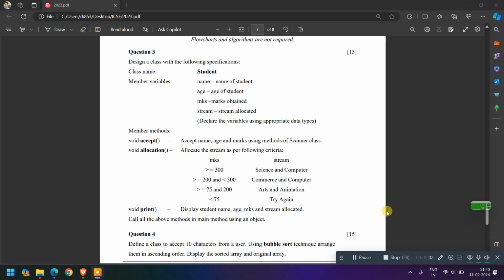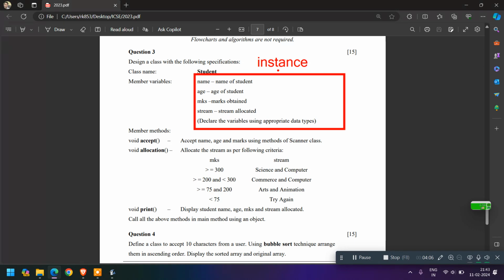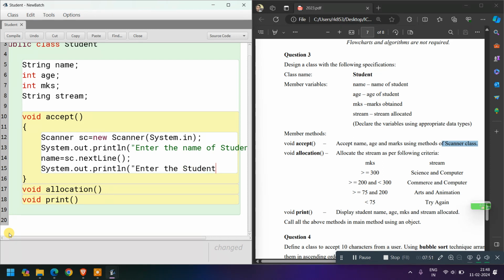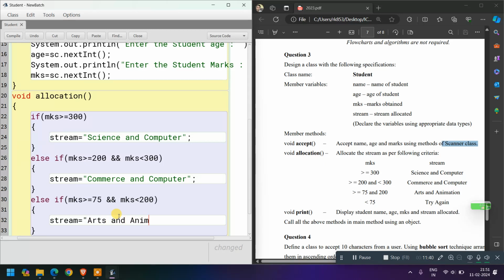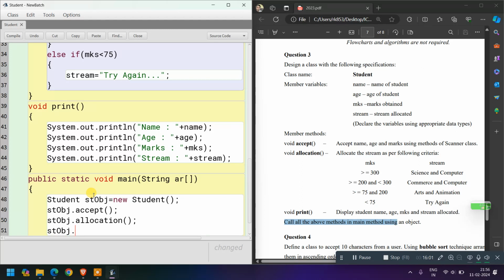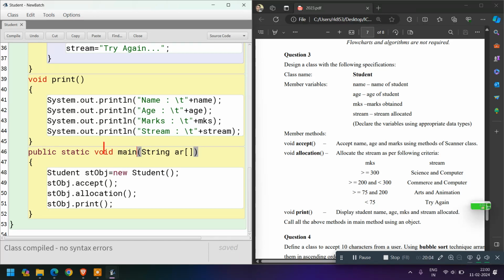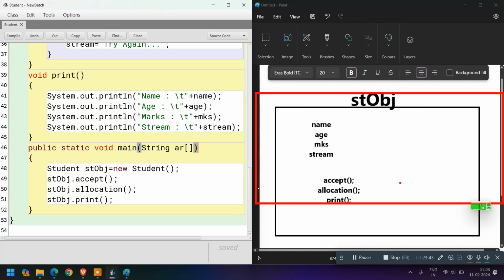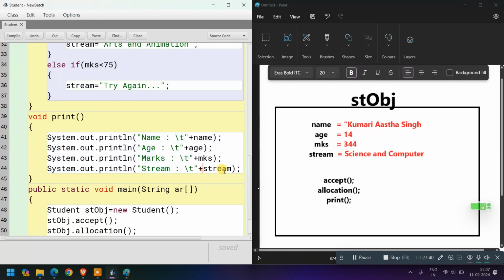ICSE Computer Science Class 10 Board Exam 2023 Question 3 Solution